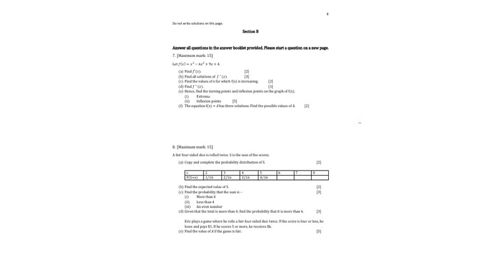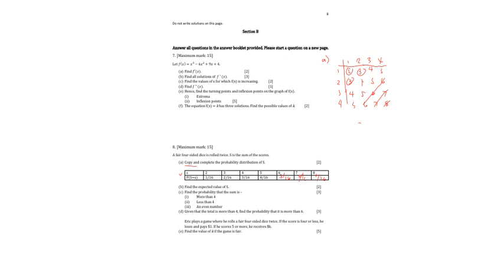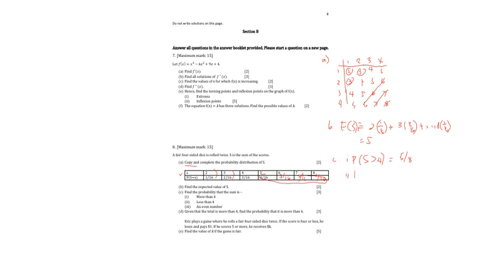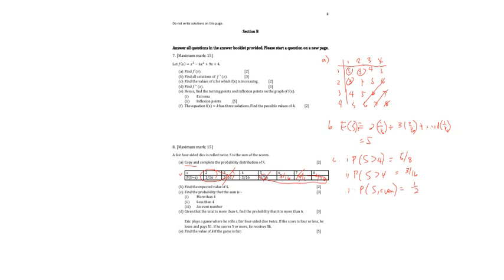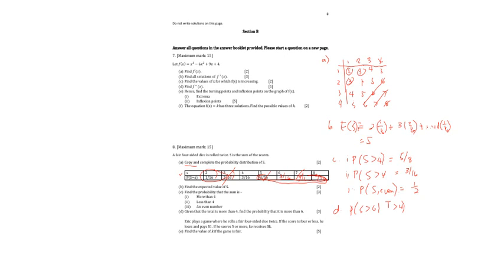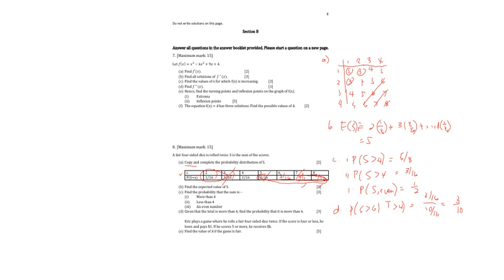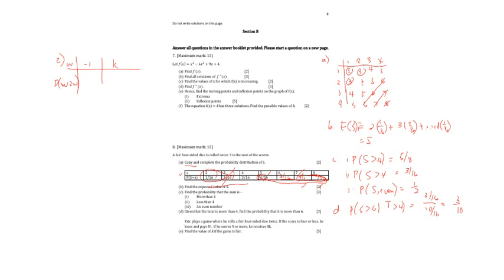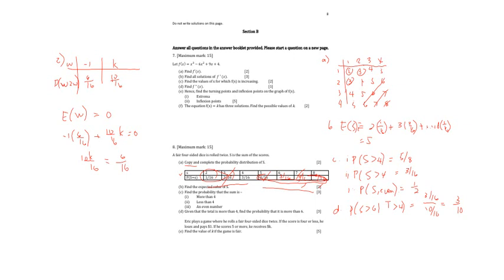Math AA SL Probability, Paper1, Q8